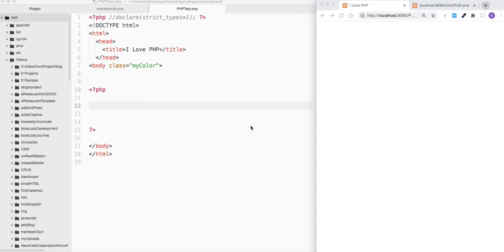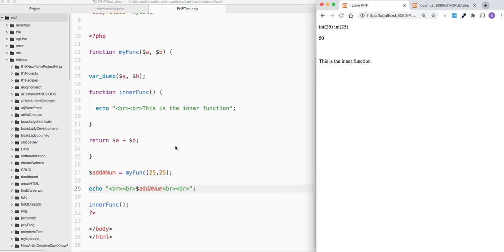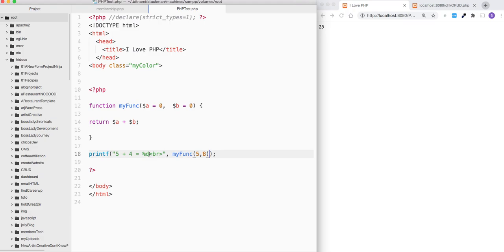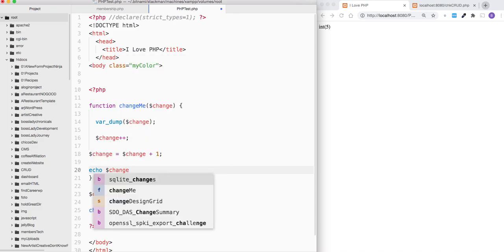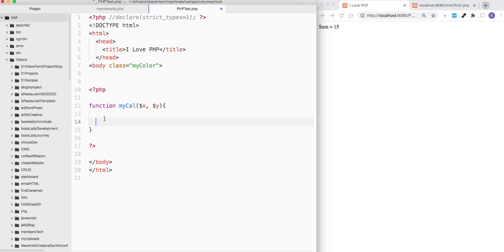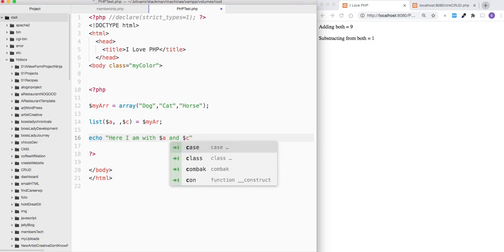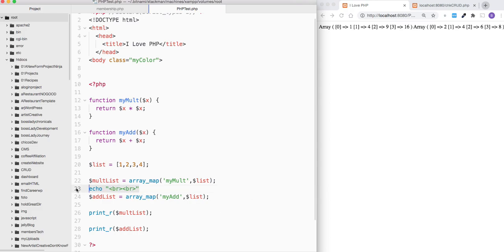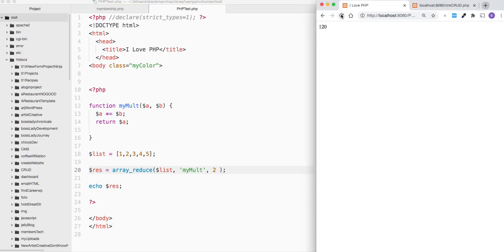Advance Practical PHP - More Functions - video #4